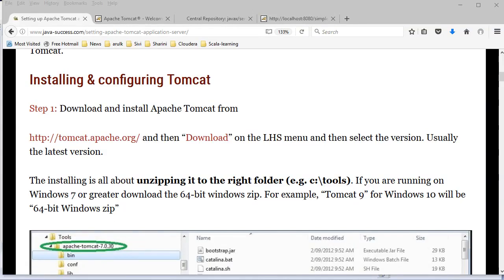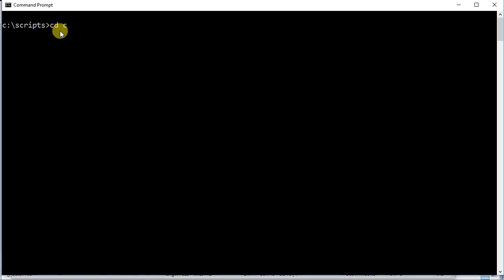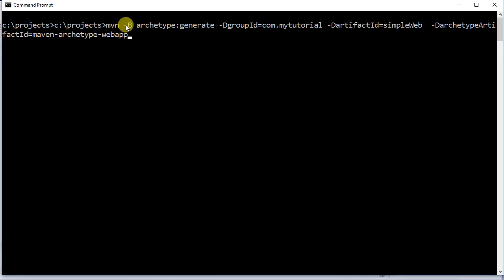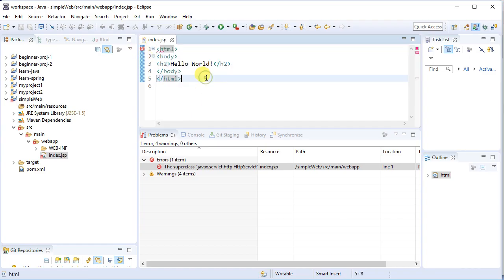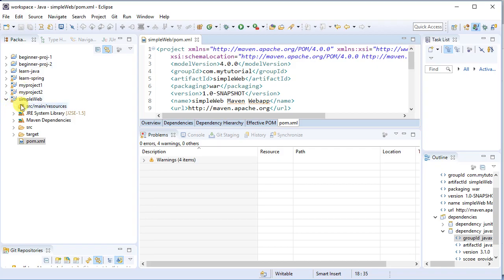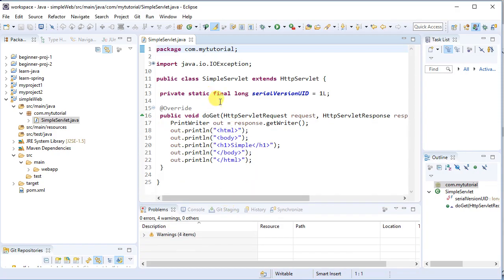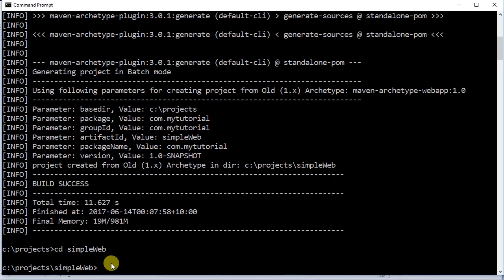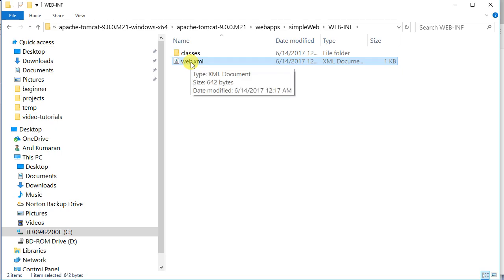tomcat simple webapp 720p